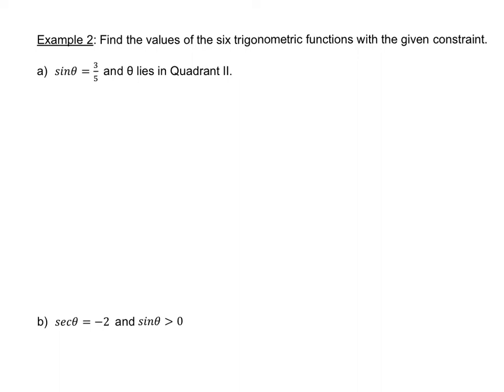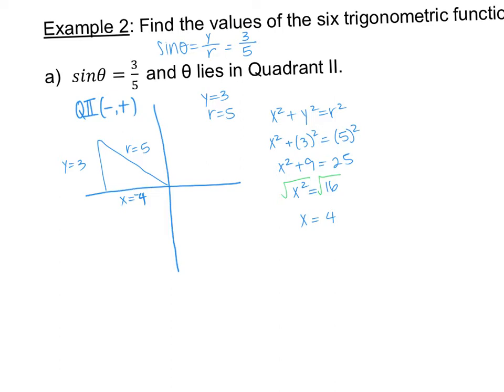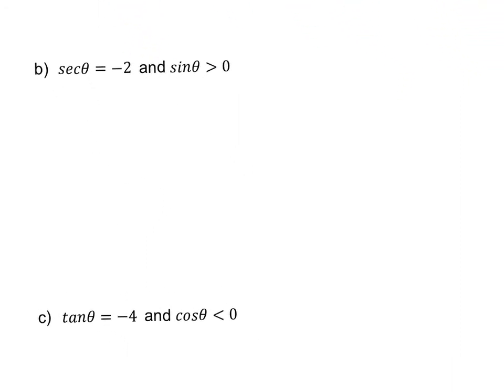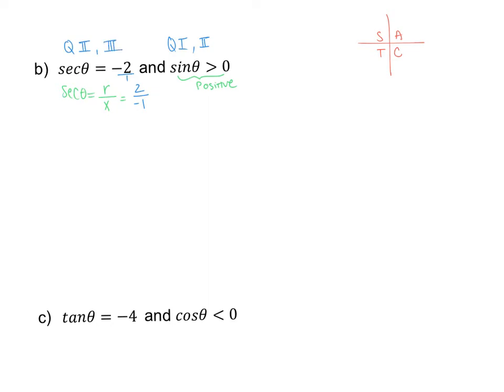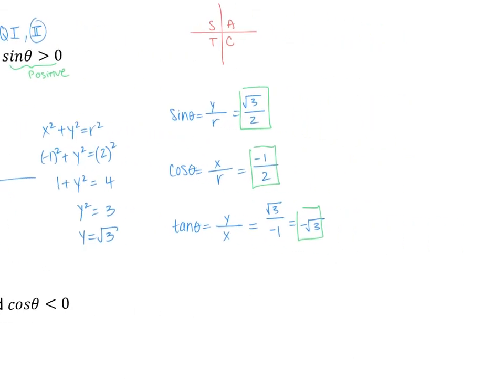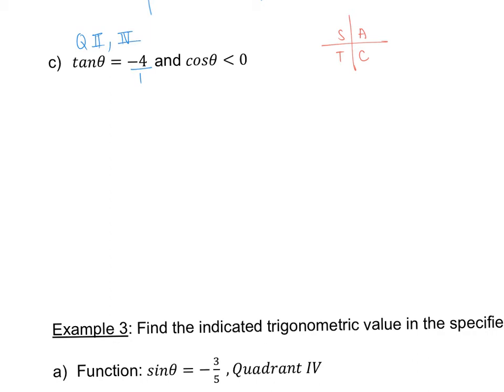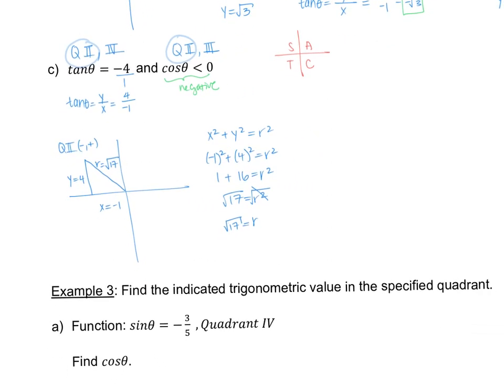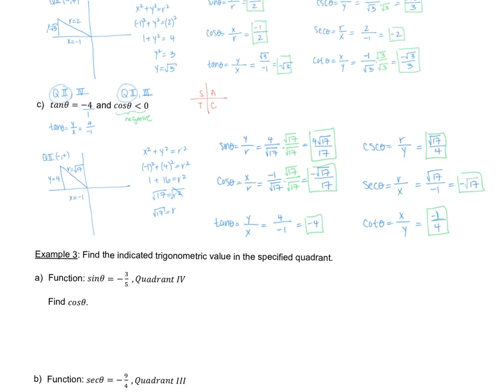Solving Triangles given constraints